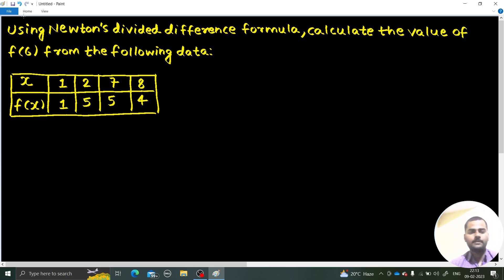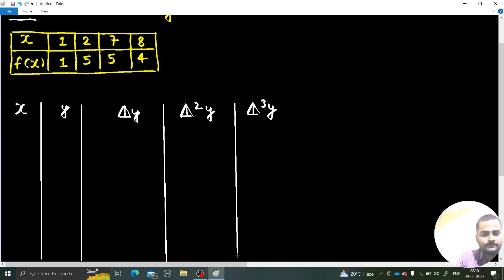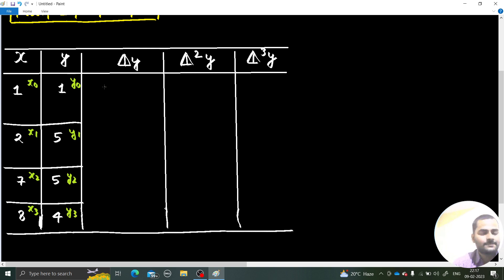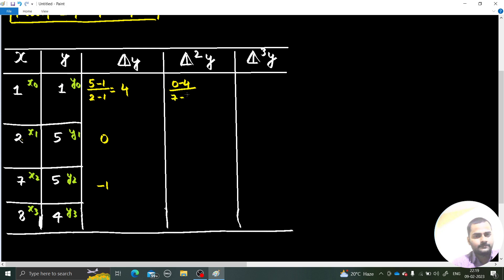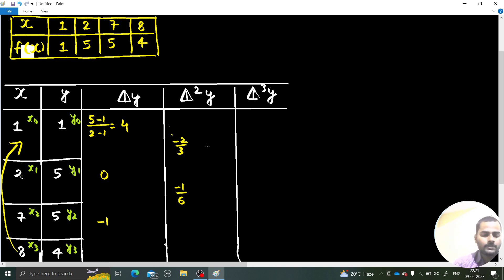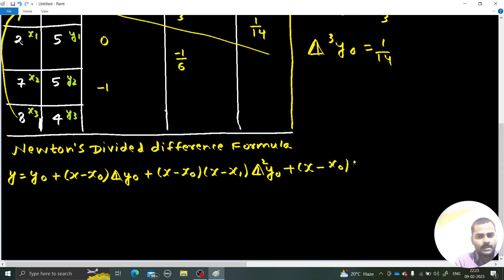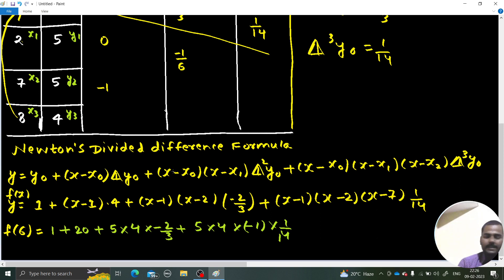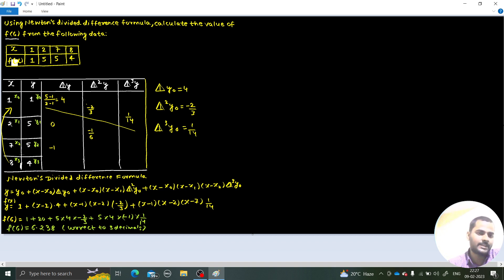Newton's divided difference formula example-1